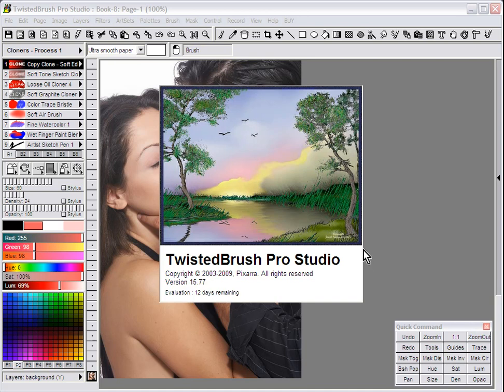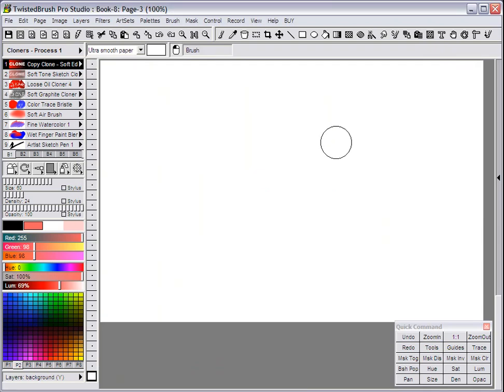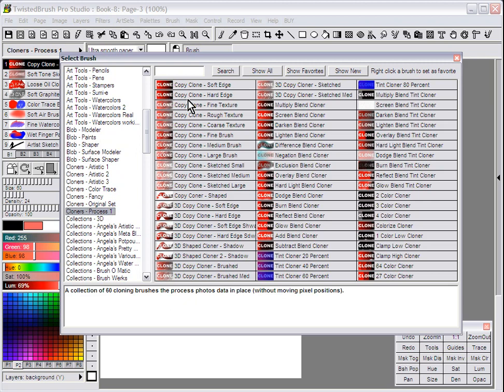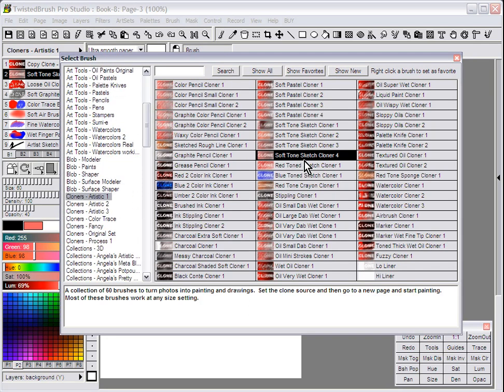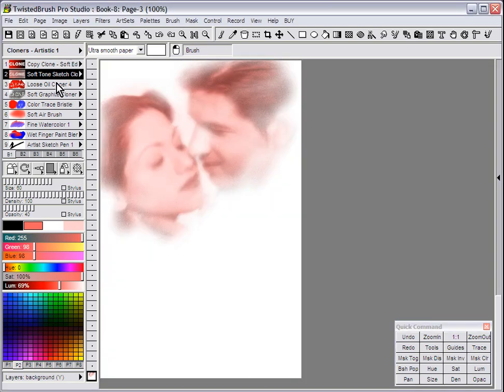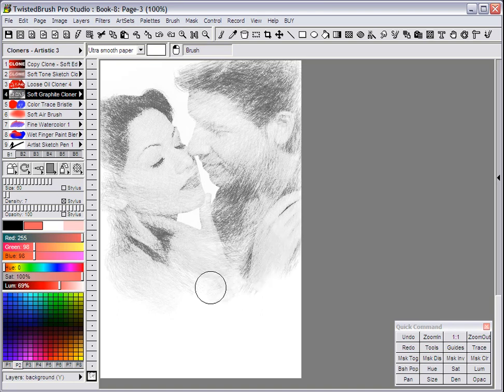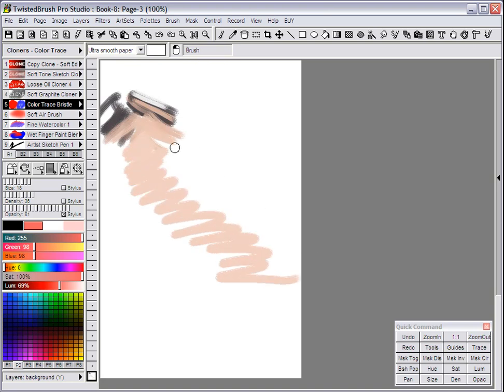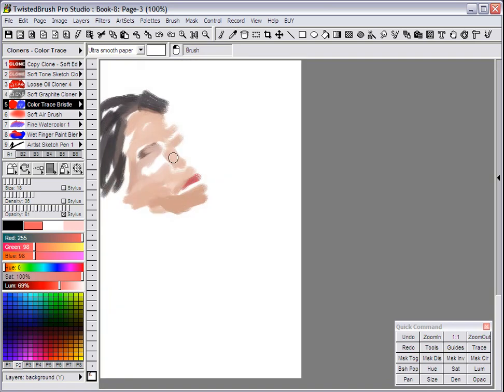TwistedBrush Tutorials: Photo Cloning